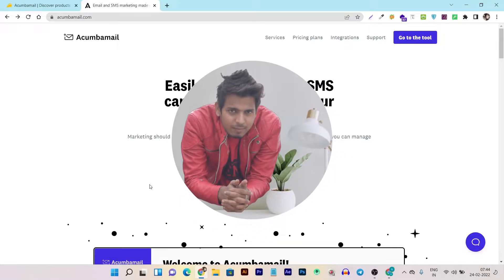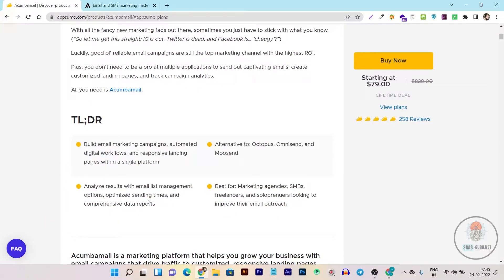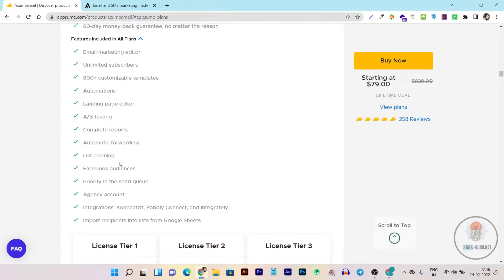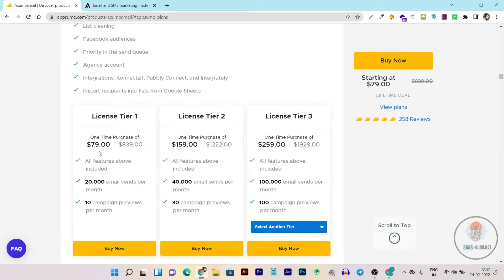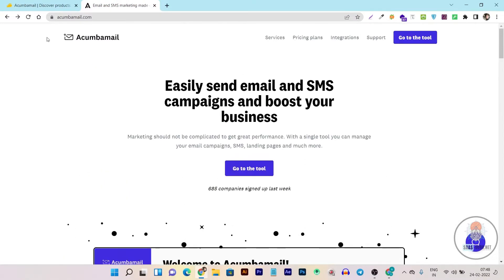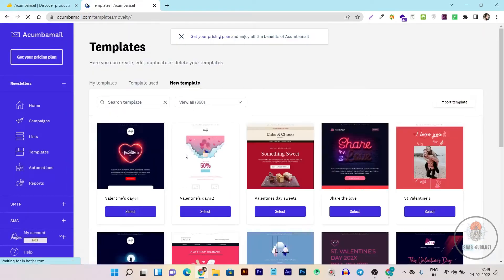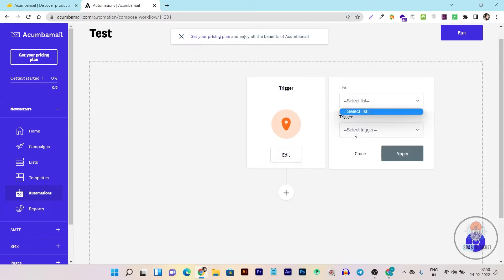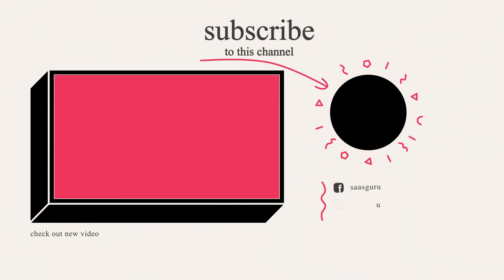BEST Email Marketing Tool - Acumbamail Review 2025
Acumbamail Review 2025 | Build email marketing campaigns, automated digital workflows, and responsive landing pages within a single platform.

What is Acumbamail?
Acumbamail is a marketing platform that helps you grow your business with email campaigns that drive traffic to customized, responsive landing pages.

With Acumbamail, you can create professional, content-rich emails with attractive designs and interactive elements that impact your audience and sell your brand.

Elevate emails with eye-catching images, videos, GIFs, countdown timers, and more that you can select from over 850 readymade and customizable templates.

Best for: Marketing agencies, SMBs, freelancers, and soloprenuers looking to improve their email outreach

What is Acumbamail
Acumbamail review in detail
Acumbamail lifetime deal
Acumbamail features
how to use Acumbamail
Acumbamail tutorial
Acumbamail demo
Acumbamail pricing & plans
Why Acumbamail is best